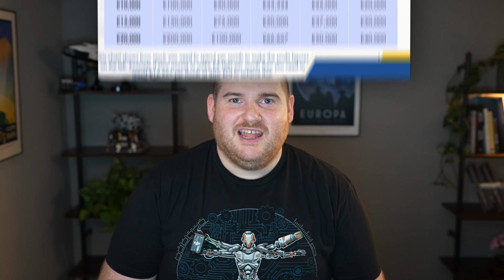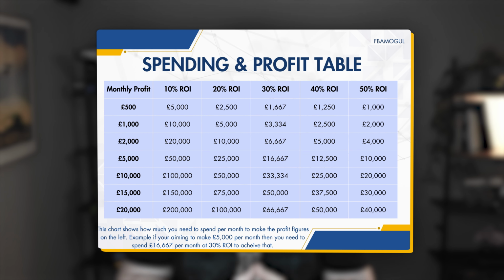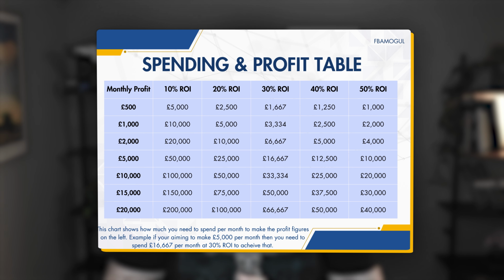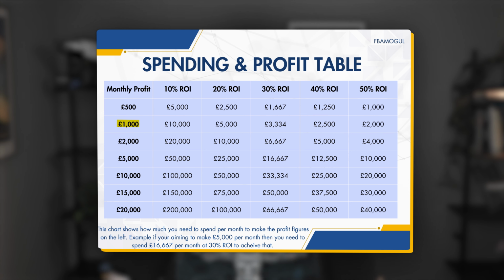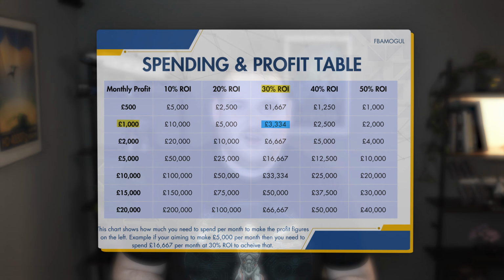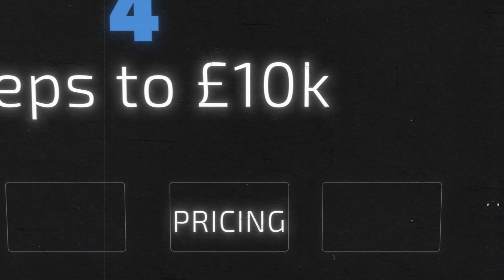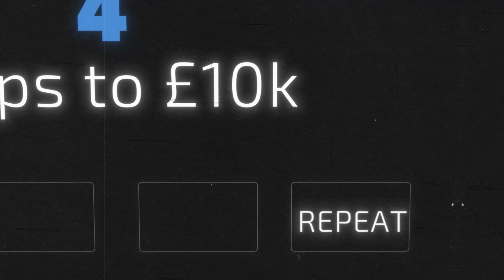4 Steps To 10k/mo Profit On Amazon FBA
Software You Need For Selling:

💎 BuyBotPro - Best tool to check your profits and analyse products
💰 ProfitProtectorPro - Best repricer on the market, maximise your profits with PPP
⚙️ SellerToolKit - Best management platform for your Amazon business
📧 SageMailer - Increase your seller rating using SageMailer💸 SellerRepay - Recover money your owed by Amazon, SellerRepay chase any money your owed.

Get £50 when you open a Tide bank account with us.
and use code NLRB5G to get £50 free.